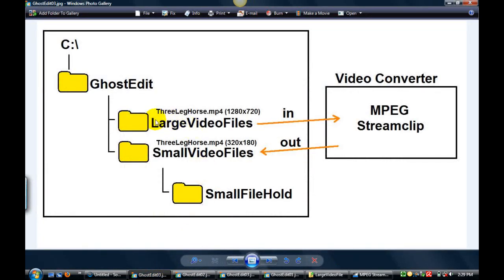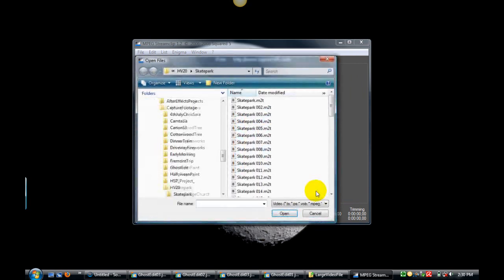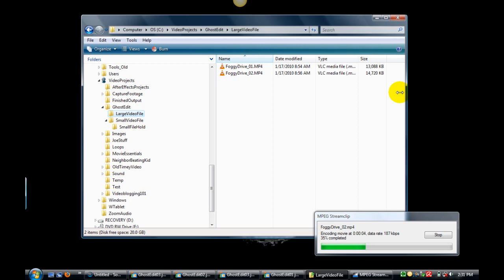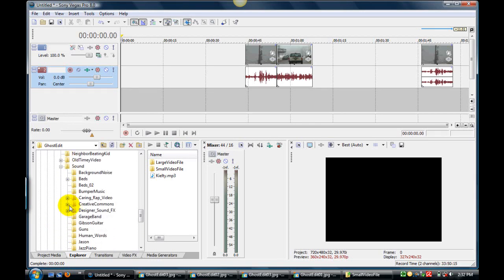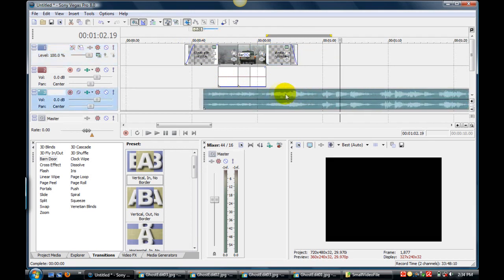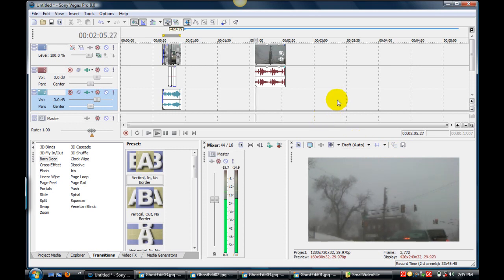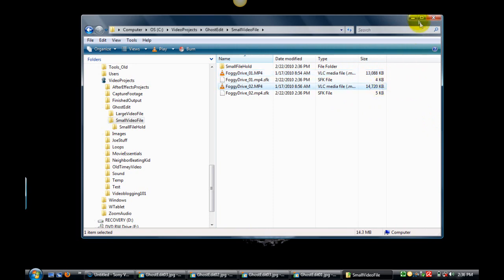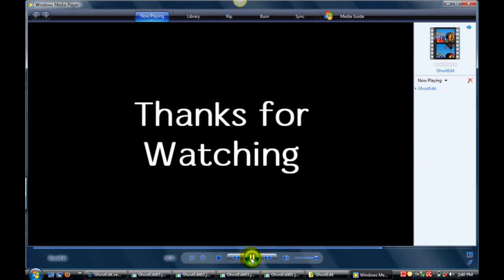Proxy Edit for HD Video Tutorial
This is a tutorial showing how to make a low res copy of your HD video files, then, using those low res files you can easily edit them in your NLE video editor.
The reason for this action is so you can watch smooth playback in your editor. A lot of people that edit HD footage experience 'jerky' or 'jumpy' playback when playing the edited footage during editing.
This has made my editing SO MUCH BETTER! The conversion process only takes a few minutes and is the only time addition to the editing process.

Thanks,
JoeCubicle